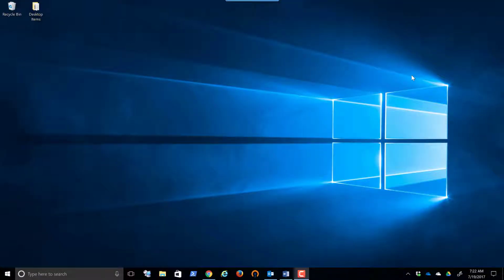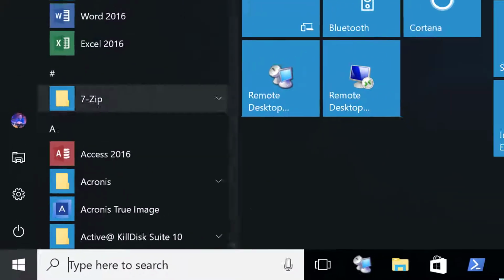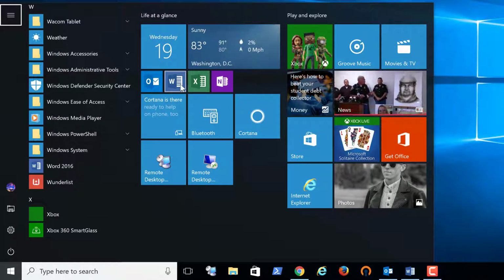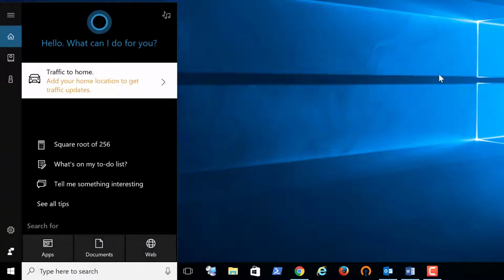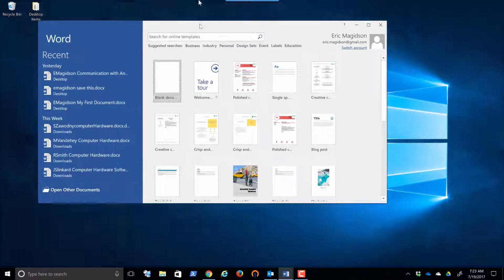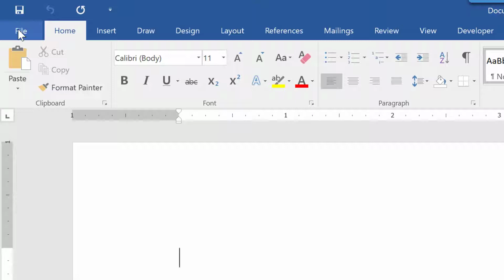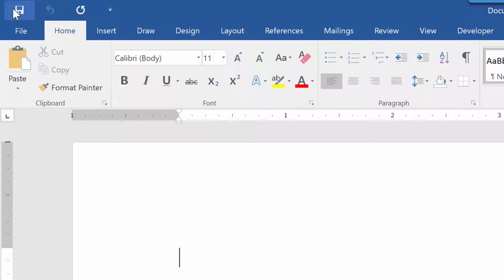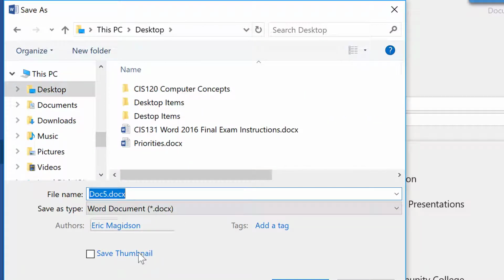Opening Microsoft Word 2016 and Saving a Document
In this video, I demonstrate the many ways to open Microsoft Word 2016, within Windows 10, and then how to initial save the document.